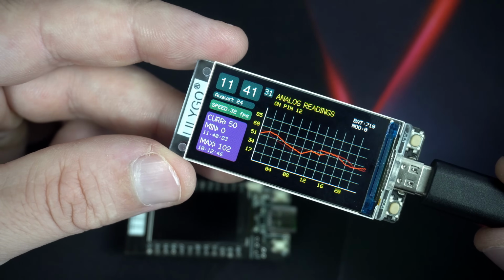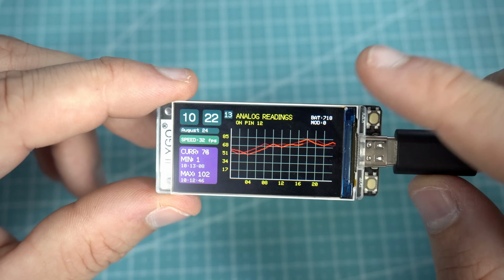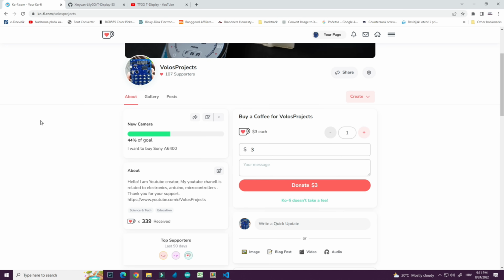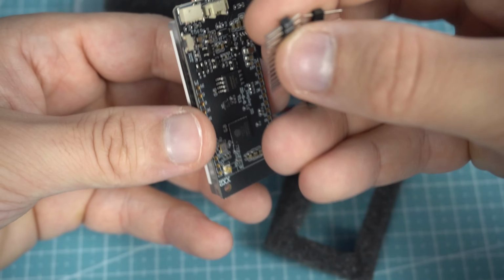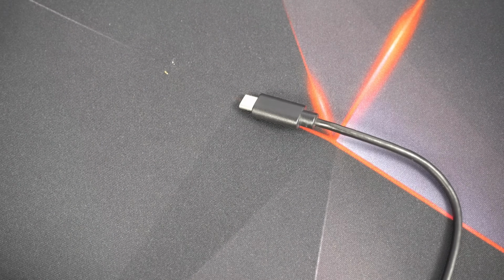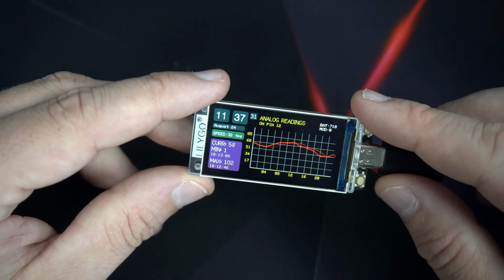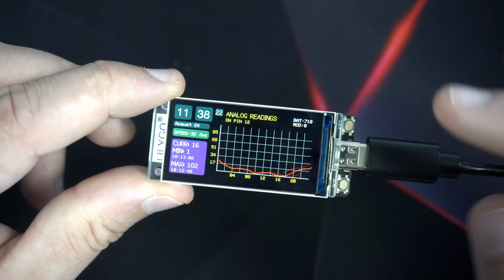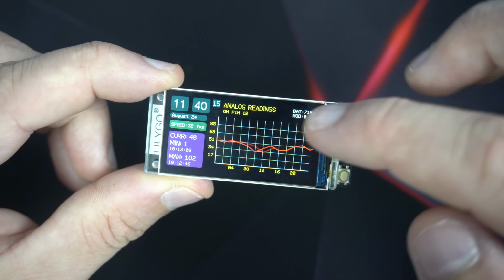Is this Best ESP32 board? New T-Display S3 ESP32S3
I finally received new Lily GO T-Display S3 development board.  Old version  TTGO T-Display is one of my favorite boards. In this video I will show you features of new board, we will check what new ESP32 S3 chip has to offer and I will also share with you few of mine examples.